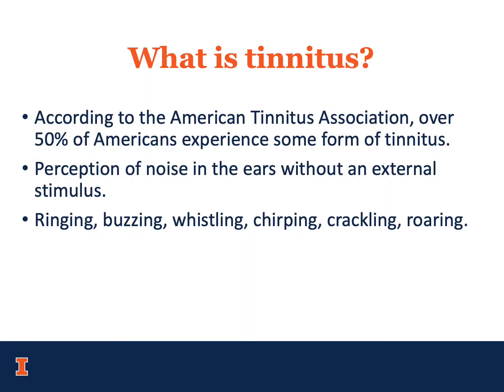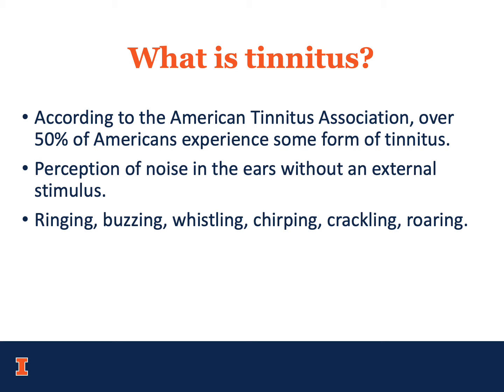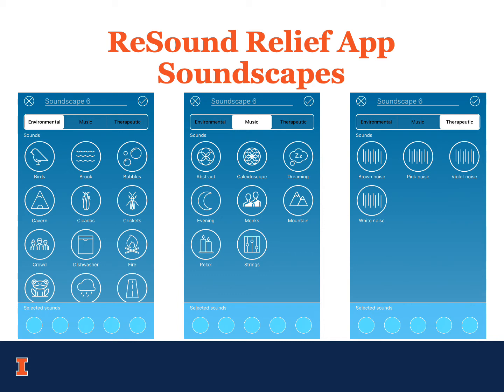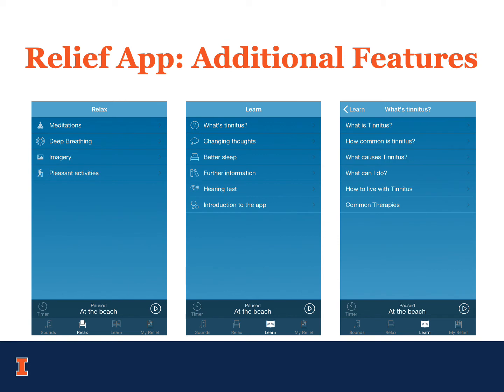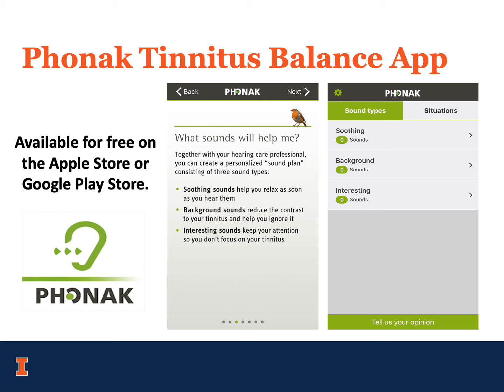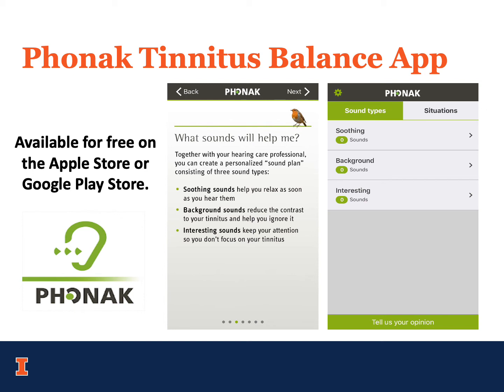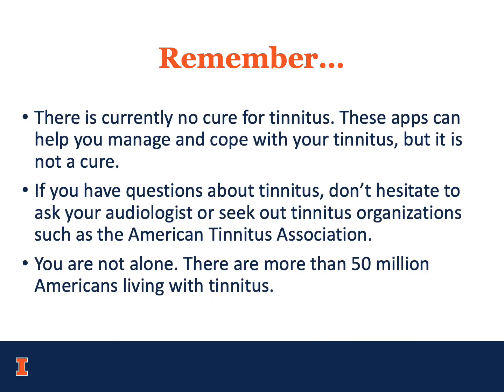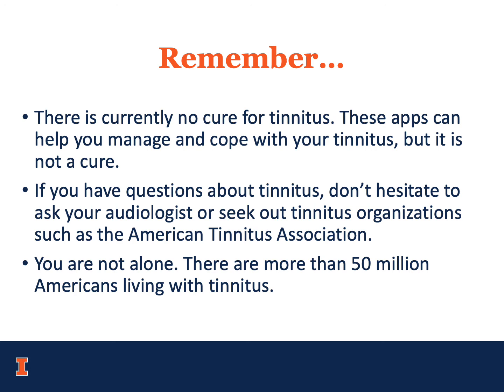Tinnitus Apps | Department of Speech & Hearing Science at Illinois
Monique Dang, doctor of audiology student at Illinois, goes over some smartphone apps for people suffering with tinnitus.

Follow the College of Applied Health Sciences on social media!